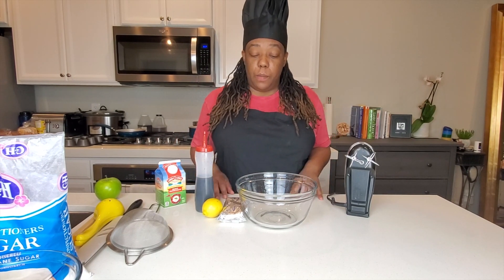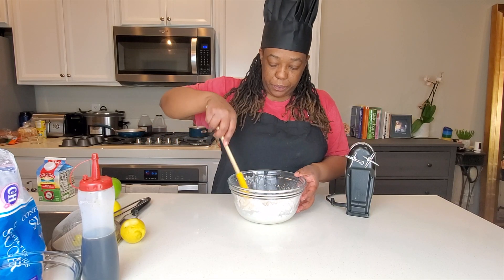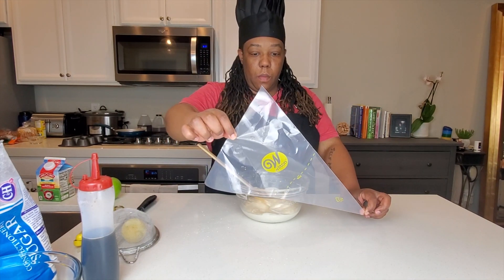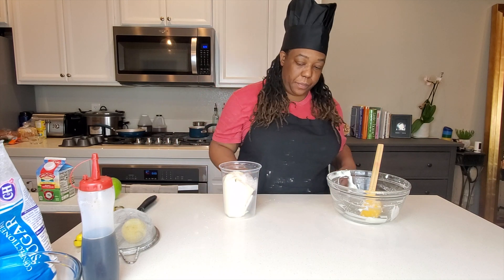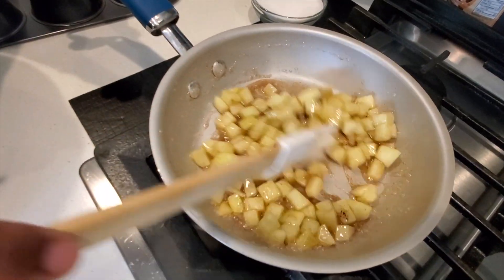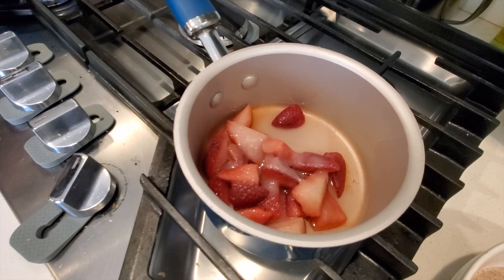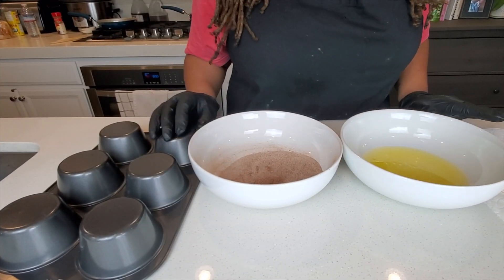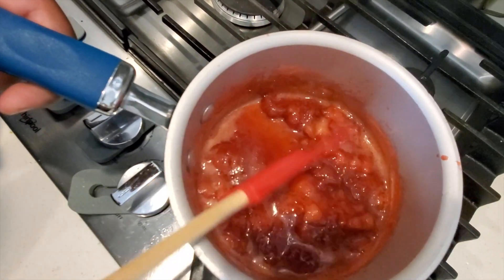Dessert Tacos - Apple and Strawberry Cheesecake Tacos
***Recipe***

*8 oz Cream Cheese
*1 Cup of Heavy Whipping Cream
*1 TBSP of Lemon Zest
* 2 TSP of Vanilla
*3/4 Cups Of Powdered Sugar

Taco Shell

*Cinnamon and Sugar mix
*Melted Butter
*Flour Street Taco Tortillas

Apple Topping

*1 Granny Smith Apple
*3/4 Cups of Sugar
*3 TBSP of Cinnamon
*1 TBSP of Butter

Strawberry Topping

*1 Cup of Strawberries
*3/4 Cups of Sugar
*3/4 Cups of Water